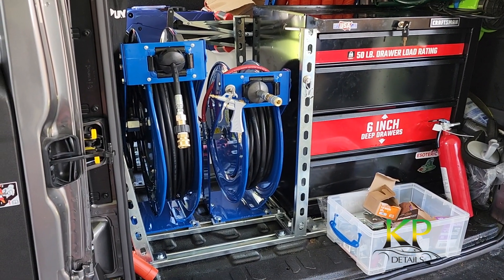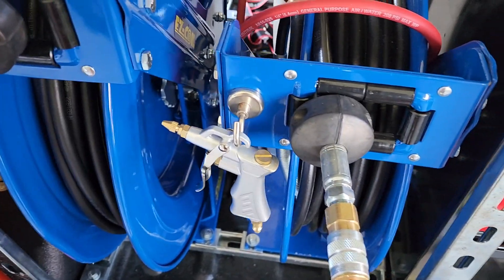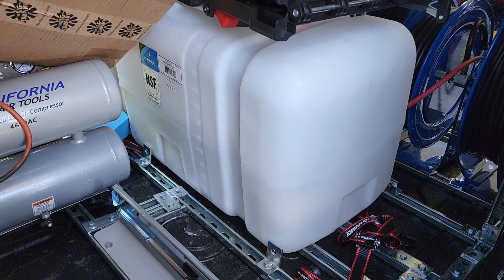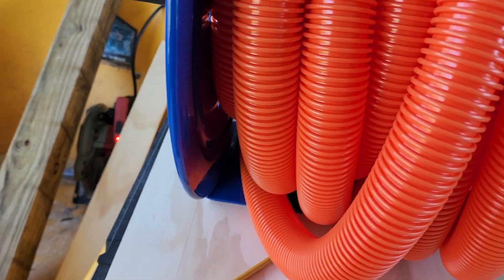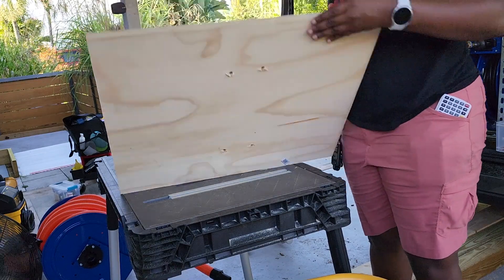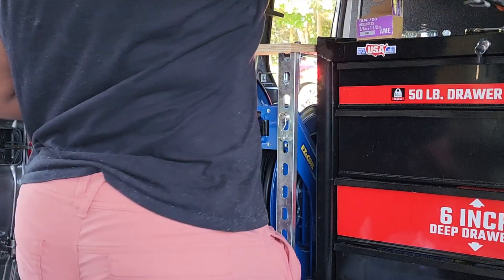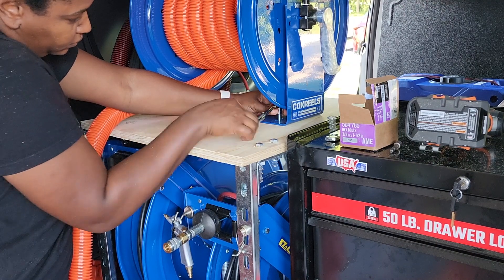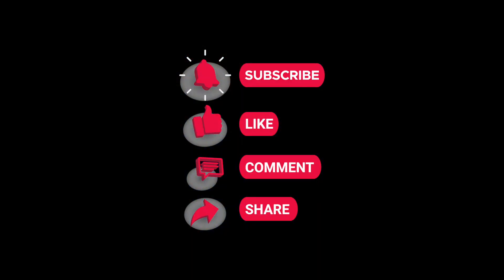Van Build: Vac Reel Install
I bought a 2021 ProMaster City for mobile detailing! Here is my van build.

All my hose fittings for the water and air reels were purchased in person
I cannot say enough good things about the folks at Bridgestone Hose Power

Water Reel-  CoxReels EZ-THP-1100
Air Reel - CoxReels EZ-THP-350
I didn't like my supplier, they weren't responsive and did not help when the item arrived damaged, I would not recommend using Zoro.com